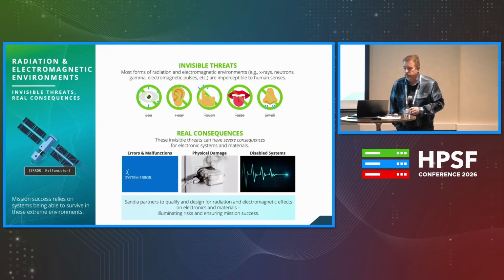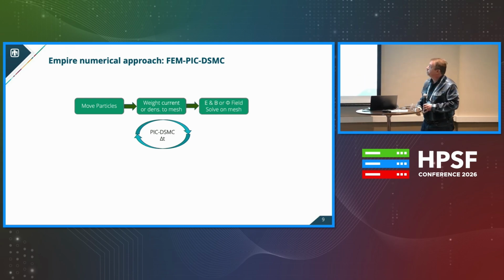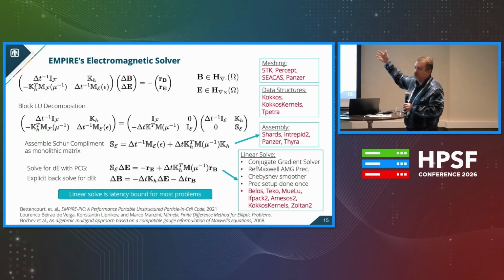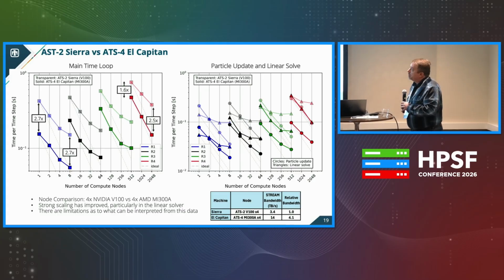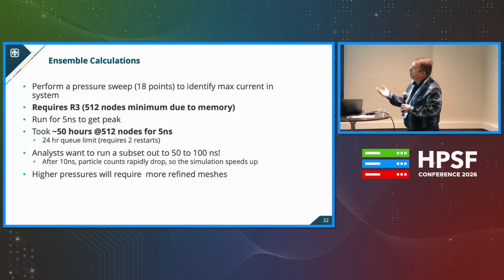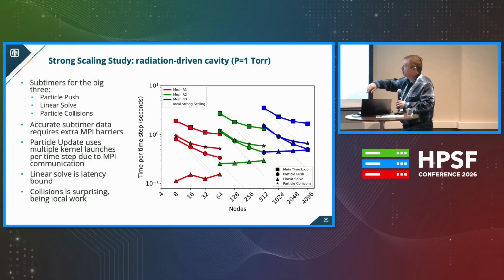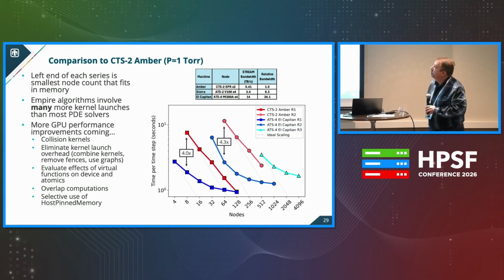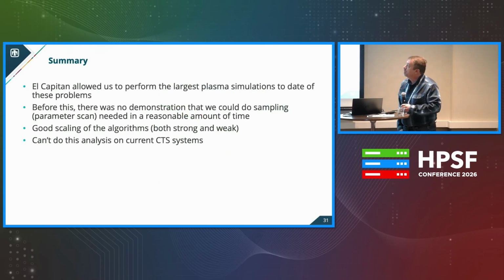Scalability and Performance of the Empire Plasma Physics Code on the El Capitan... Roger Pawlowski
Scalability and Performance of the Empire Plasma Physics Code on the El Capitan Platform - Roger Pawlowski, Sandia National Laboratories

Empire is an unstructured mesh finite element particle-in-cell code designed to model plasma physics environments. It is built for performance portability using the Kokkos and Trilinos libraries, enabling efficient execution on a wide range of hardware, from local workstations to the largest supercomputers. In this talk, we will discuss recent efforts to port Empire to the AMD MI300A GPUs on the El Capitan system, currently at number one on the Top 500 List. We will cover the discretization algorithms and solution methods, present strong and weak scaling studies, and provide performance comparisons with modern CPU architectures. Additionally, we will assess the effectiveness of the performance portability abstractions.